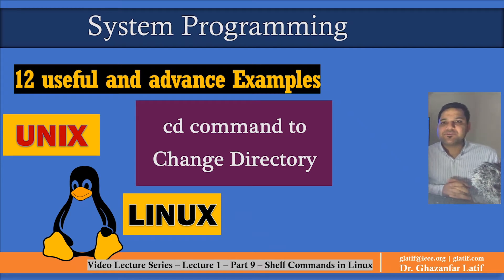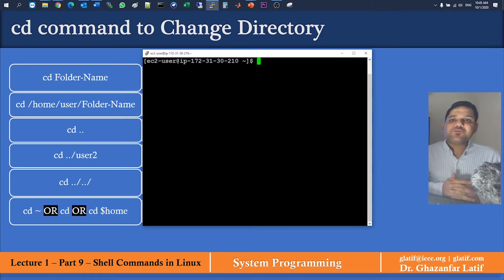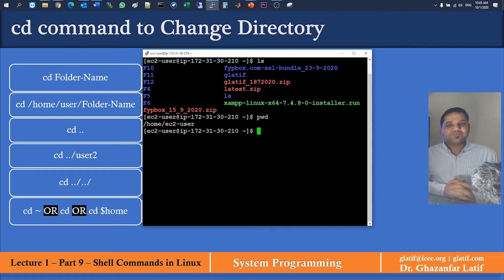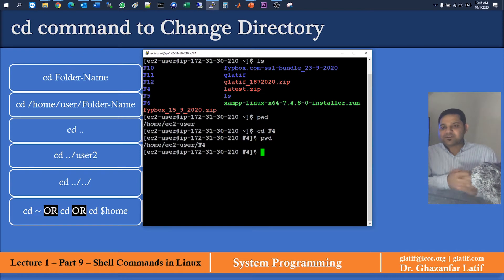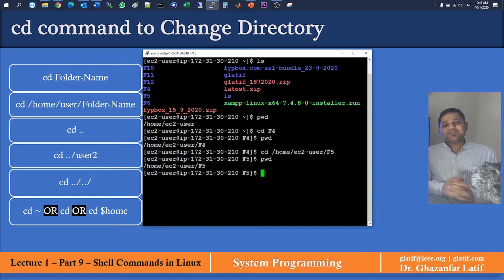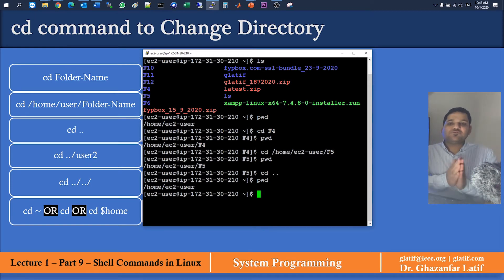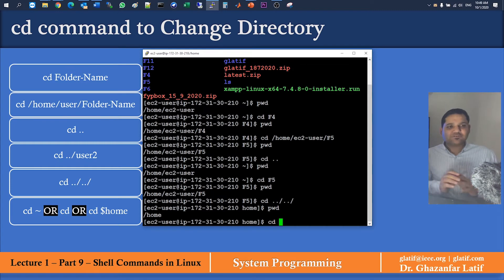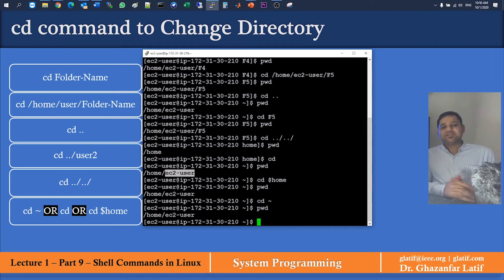cd command to Change Directory in Linux, 12 useful and advance Examples, Shell Commands - SP 8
cd Folder-Name
 Going inside a directory from current directory using relative path
cd /home/user/Folder-Name
 Going inside a directory at the current directory using Absolute Path
cd ..
 Going back to the parent directory from the current location
cd ../user2
 Going inside a directory which is located inside the parent directory
cd ../../
 Move 2 directories back from current location
cd ~ OR cd OR cd $home
 Move to home directory of logged in user from any location
cd /home/user*
 Going inside a directory whose name initial is “user….”
cd /home/user?
cd -
 Going back to the previous working directory
cd . OR cd ./
 Going to the current working directory (do nothing)
cd /
 Changing the directory to root of the System
cd /etc
 Going to any directory using an absolute path